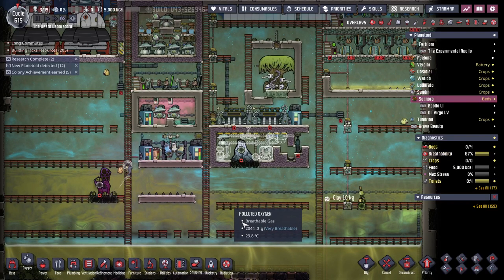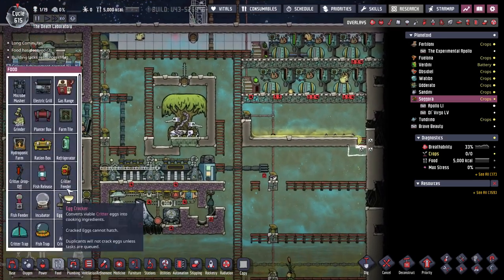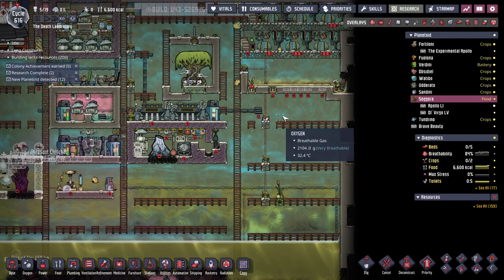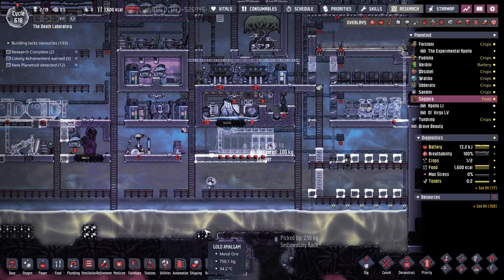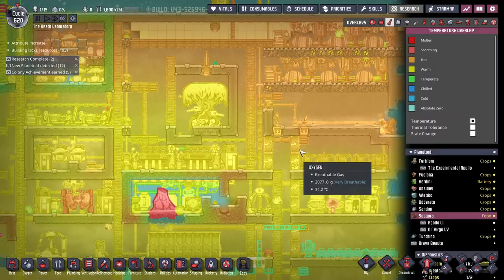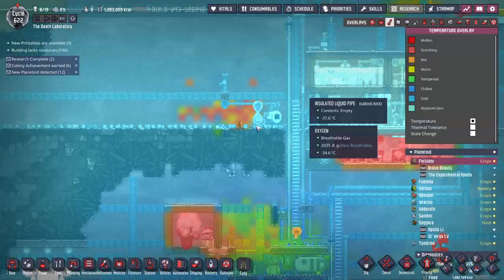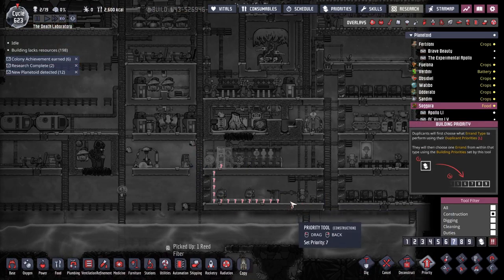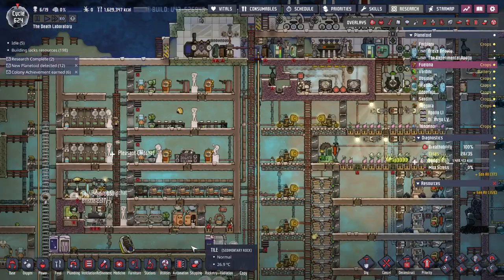Tungsten Metal Tamer, Hydrogen Vents, Mini Tree Base Death Laboratory ep 20 Oxygen Not Included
Cramming a mini base around a deadly whomping tree, a tungsten metal volcano, hydrogen vents, magma biome gets a bit tight.
The tamers are in, the base in built and cooling is started.
Next to make rock and feed the tree.